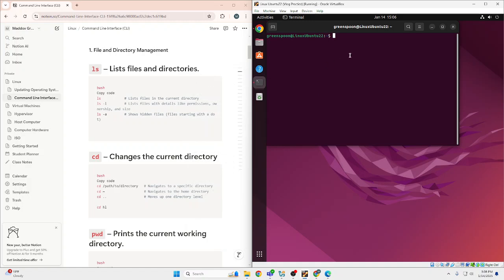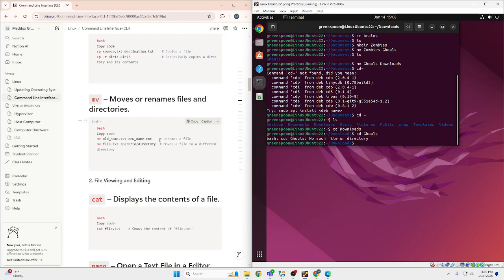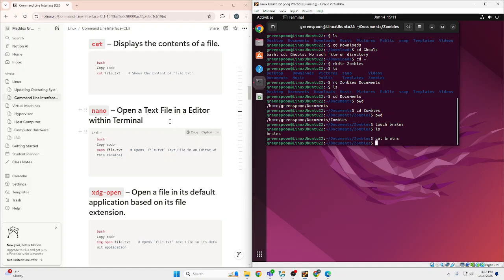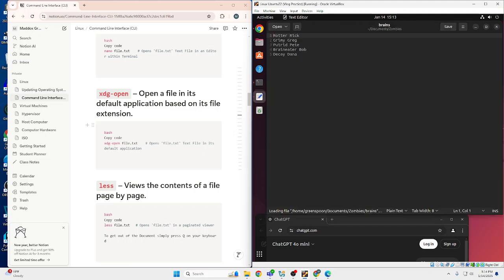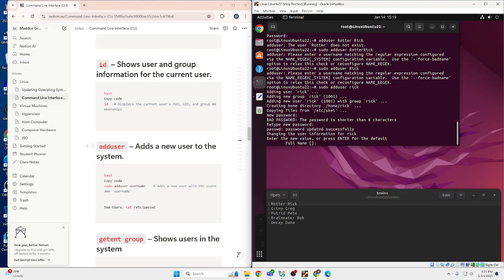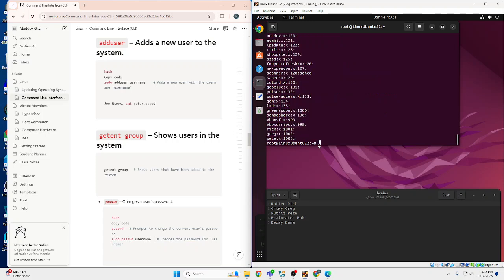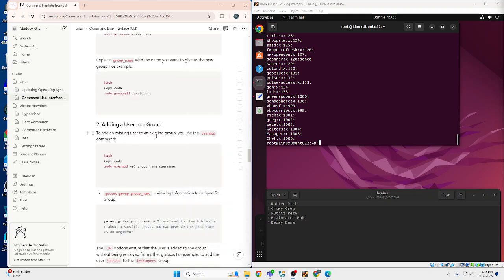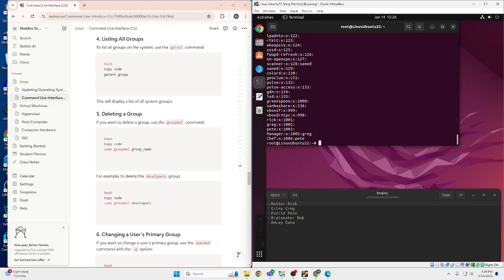Linux CLI Vlog